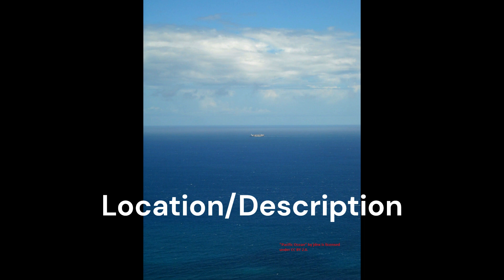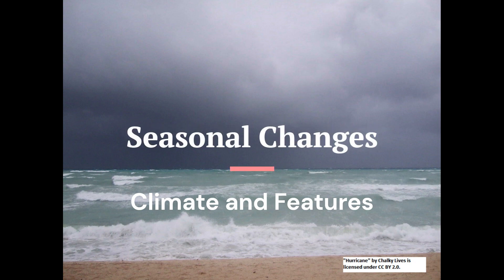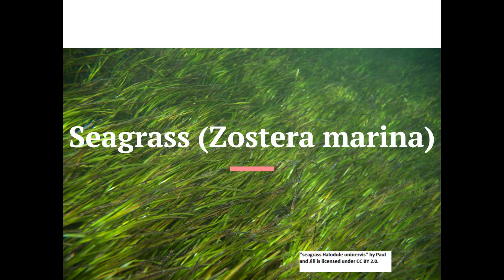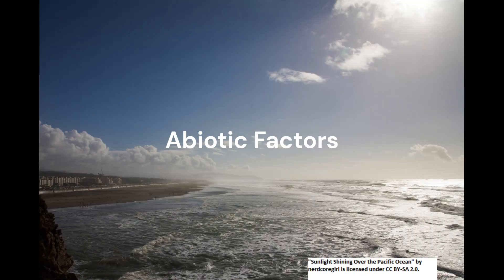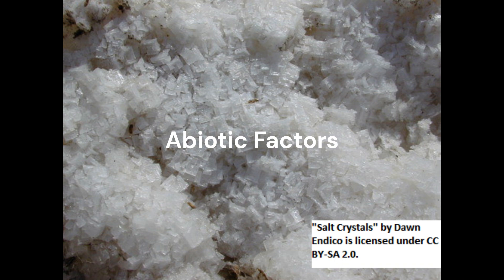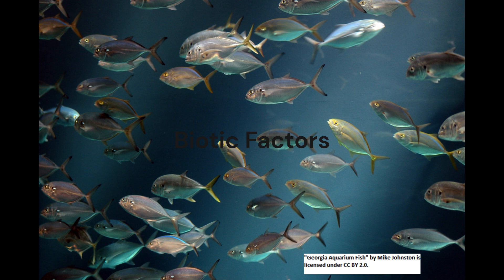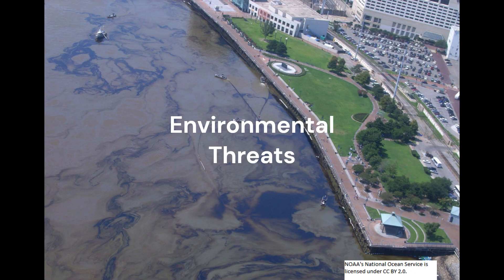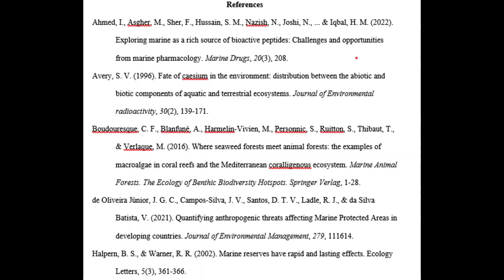Marine Biome with resources 1